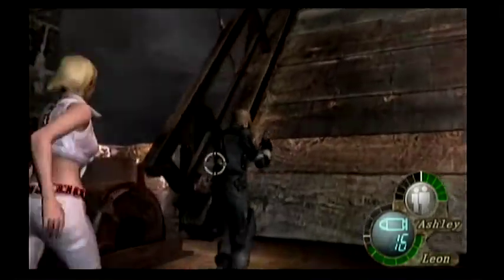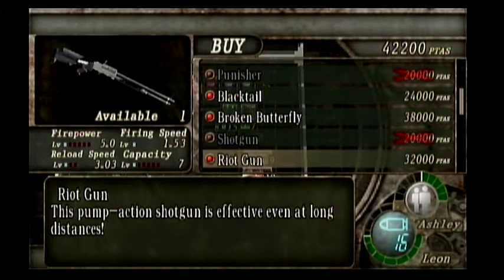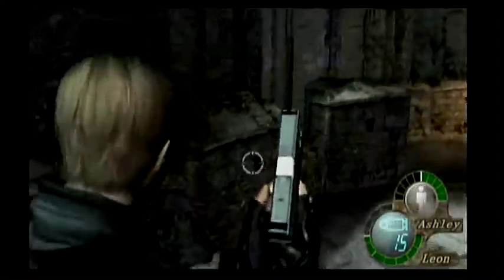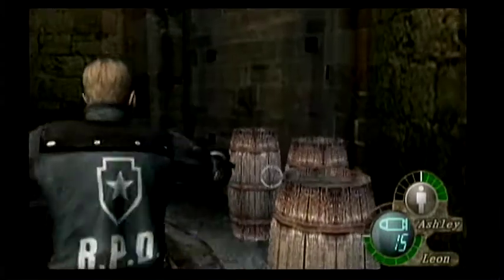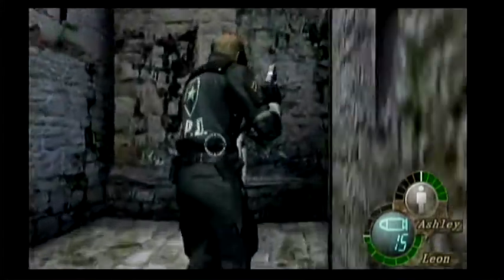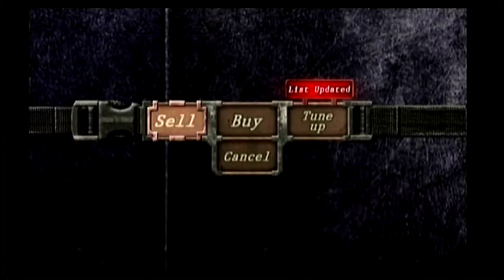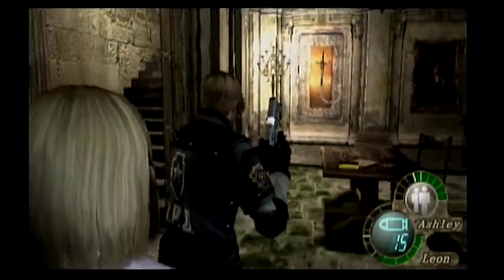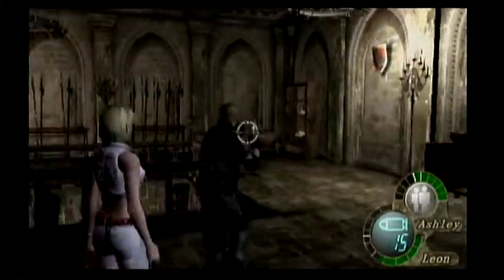Let's Play Resident Evil Four 14 | Ninja Cultists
ITS LIKE THEY'RE EVERYWHERE